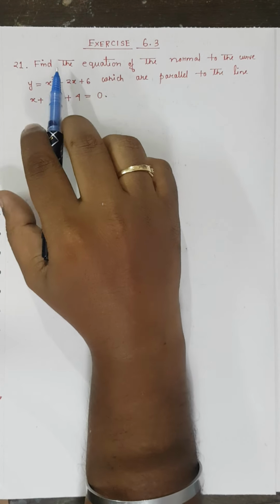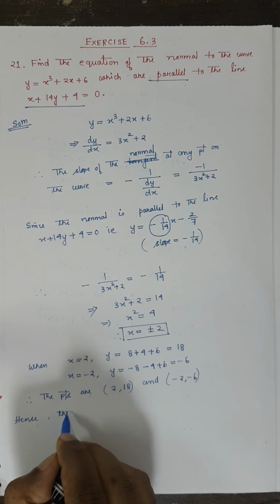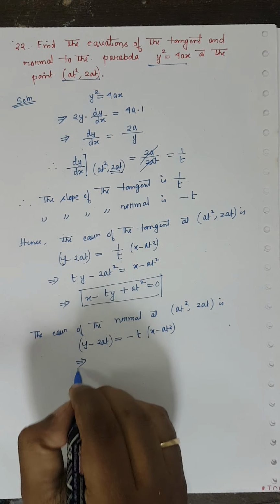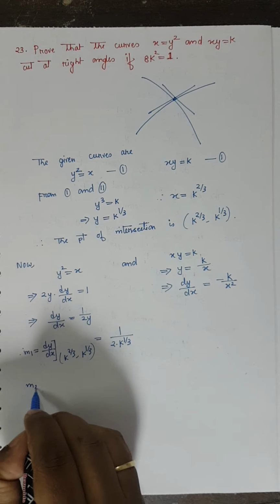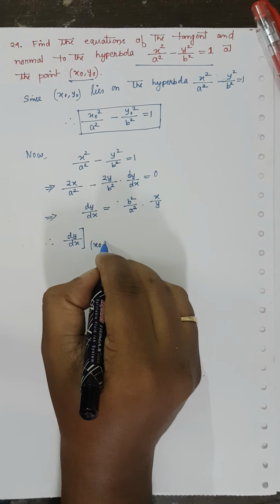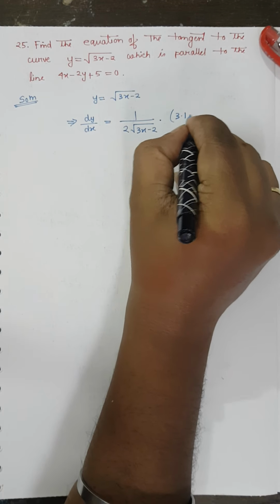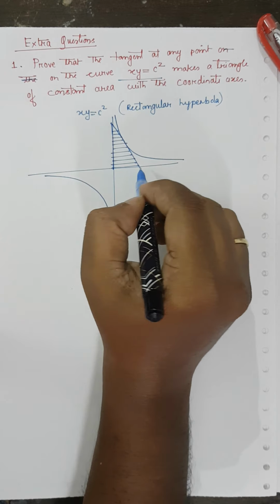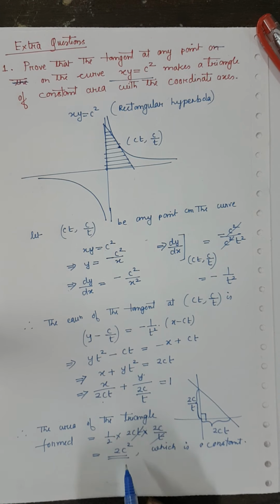Tangents ans Normals | Application of Derivative | Calculus | NCERT | Class | Part 3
Watch in Google Chrome's Desktop Version for better quality.